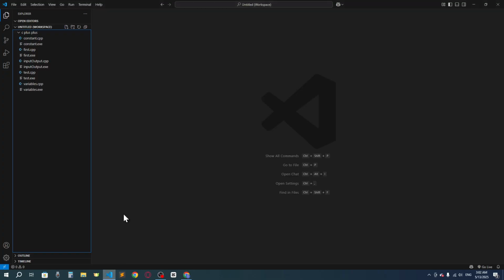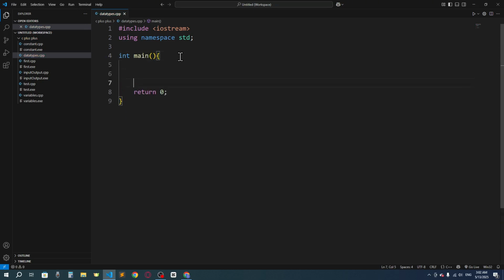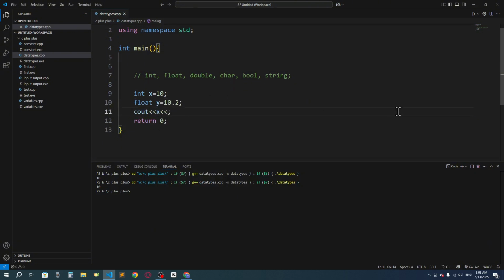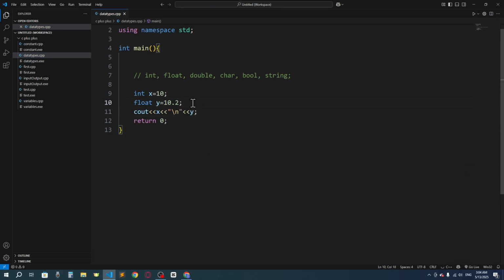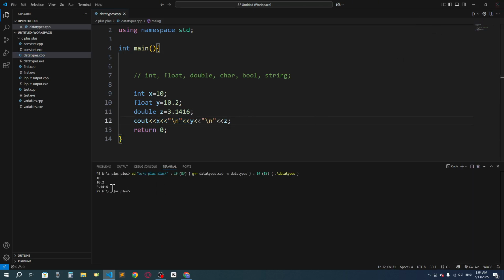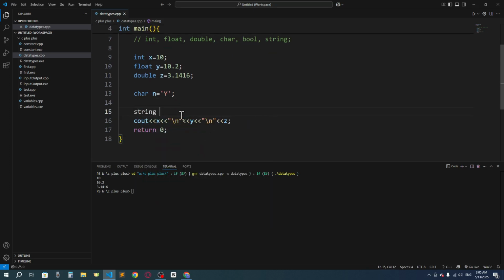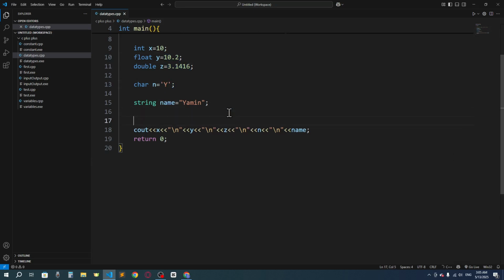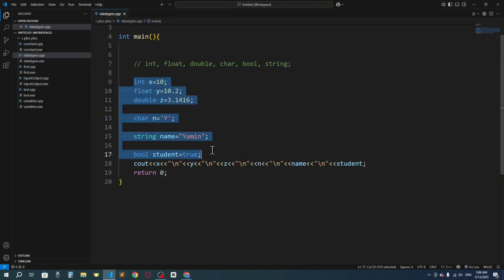#05 C++ Data Types Explained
Master data types in C++ to efficiently store and manipulate data!

Type Size (bytes) Range/Description Example
int 4 -2.1B to 2.1B int age = 25;
float 4 ~6-7 decimal digits float pi = 3.14f;
double 8 ~15 decimal digits double price = 9.99;
char 1 -128 to 127 or 0 to 255 char grade = 'A';
bool 1 true or false bool isActive = true;
void N/A No type Used for functions
🚀 When to Use Which?
Scenario Recommended Type
Whole numbers int or long
Decimal numbers double
Single character char
True/false bool
Text string (from string)